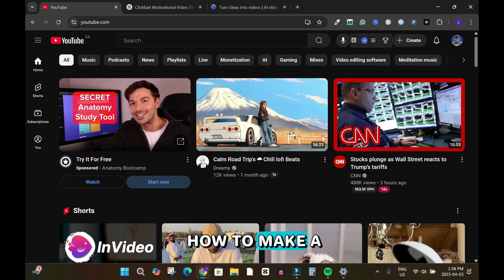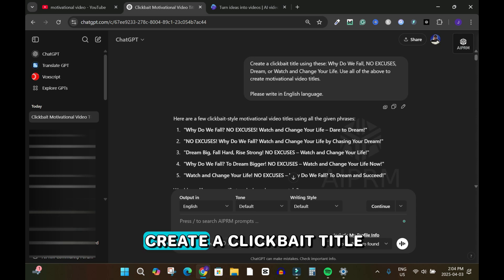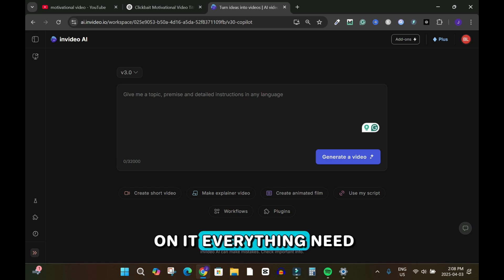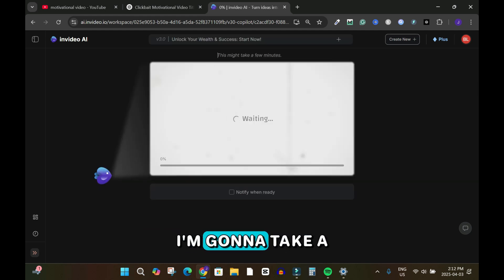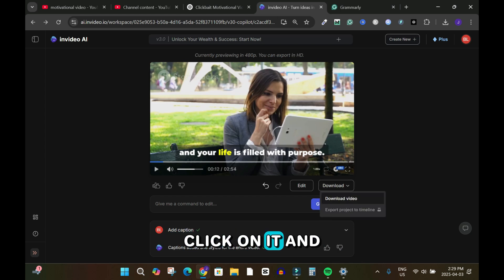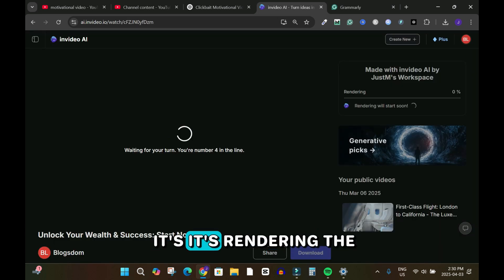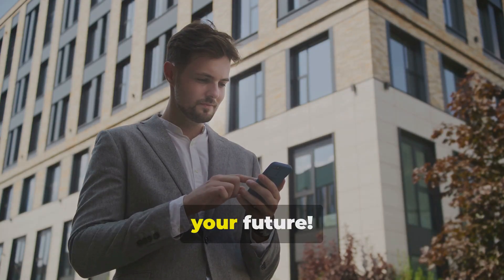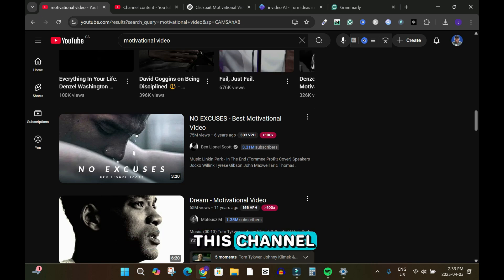How to Make Motivational Videos with InVideo AI (Full Guide)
Create powerful motivational videos for YouTube with InVideo AI in just a few simple steps! Use its AI-powered tools to generate engaging scripts, add stunning visuals, and enhance your content with voiceovers and music.